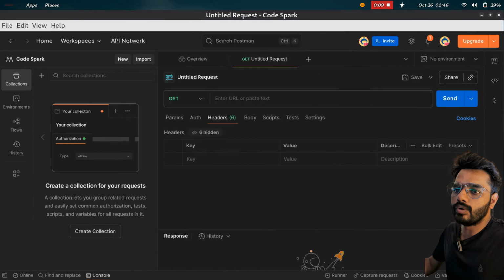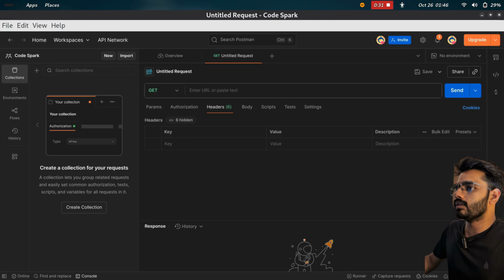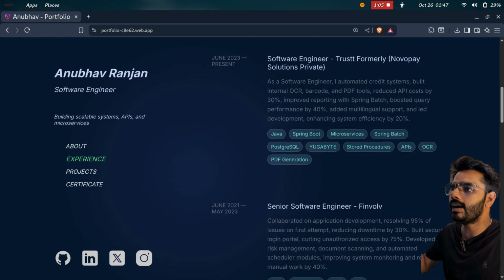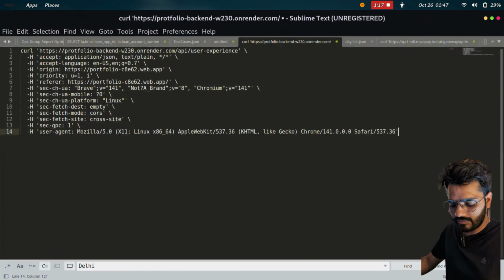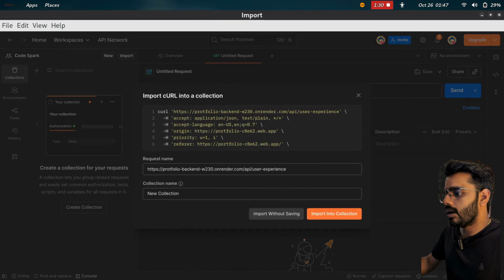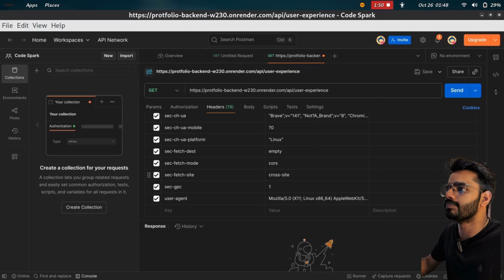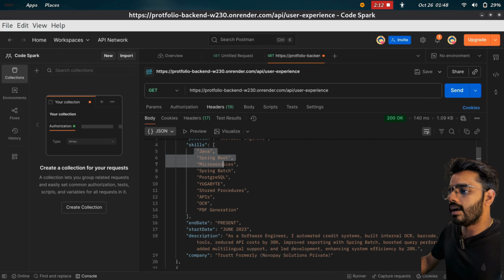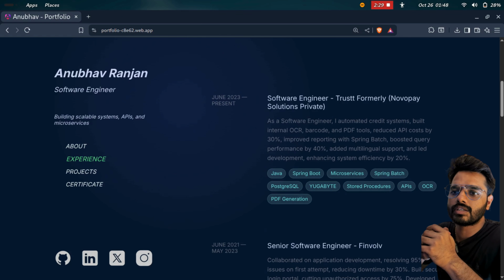What is an API? The Digital Bridge Between Apps Explained Simply🔗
Hi, I’m Anubhav — a software developer based in Bangalore.
Welcome to the first module of our API Security Series: **Foundations of API Security** 🎯

In this video, we’ll break down **What an API really is**, and why it’s called the **digital bridge between applications**.
You’ll learn how apps communicate with each other behind the scenes using requests and responses — just like a restaurant waiter taking your order and bringing your food 🍽️

We’ll even see a **real-world example** of how an API call works using `curl`:
You’ll understand what happens when this request is sent and how your browser gets back meaningful JSON data — that’s the power of APIs!

What an API is and why it matters

How APIs connect different apps together

What happens during a real API call (with live example)

Basics of request–response communication

  -H 'accept: application/json, text/plain, */*' \
  -H 'accept-language: en-US,en;q=0.7' \
  -H 'sec-ch-ua: "Brave";v="141", "Not?A_Brand";v="8", "Chromium";v="141"' \
  -H 'sec-ch-ua-mobile: ?0' \
  -H 'sec-ch-ua-platform: "Linux"' \
  -H 'sec-fetch-dest: empty' \
  -H 'sec-fetch-mode: cors' \
  -H 'sec-fetch-site: cross-site' \
  -H 'sec-gpc: 1' \
  -H 'user-agent: Mozilla/5.0 (X11; Linux x86_64) AppleWebKit/537.36 (KHTML, like Gecko) Chrome/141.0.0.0 Safari/537.36'